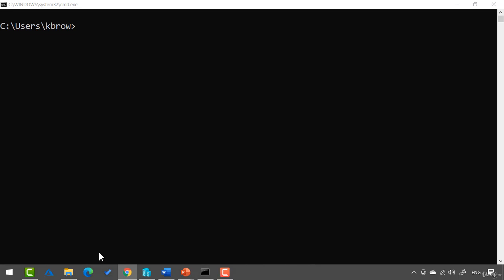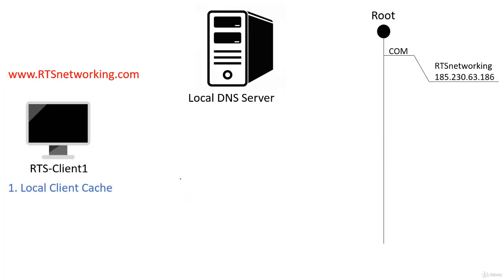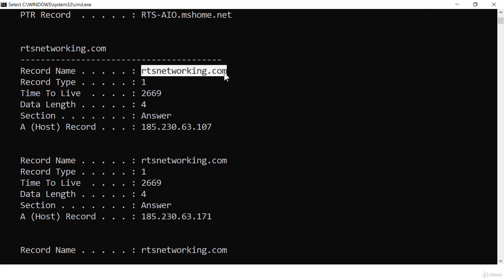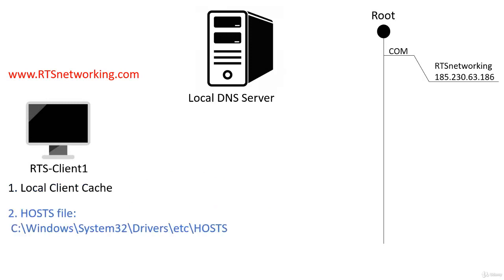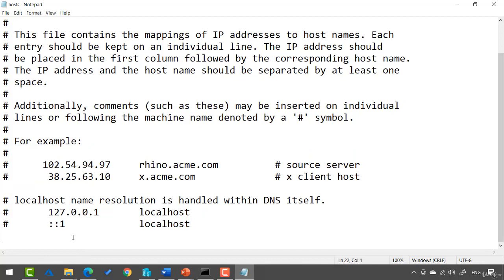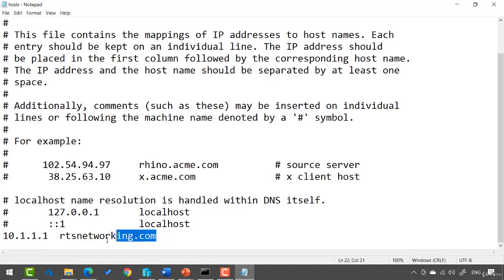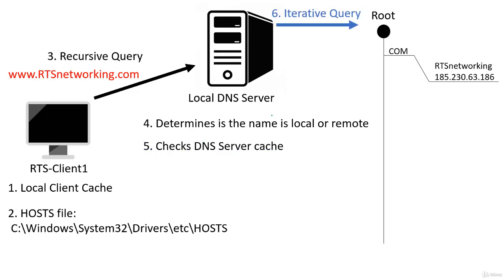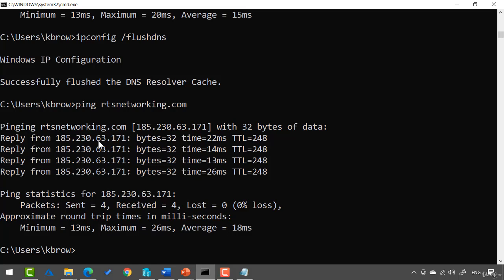DNS Resolution Process Windows Server AiAzure @AiAzure